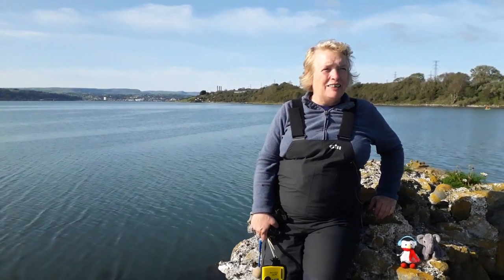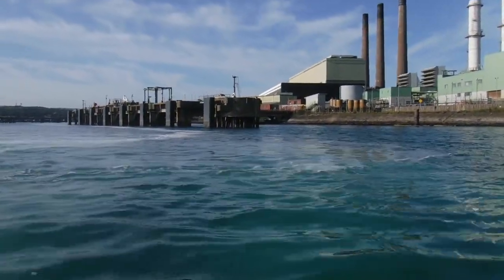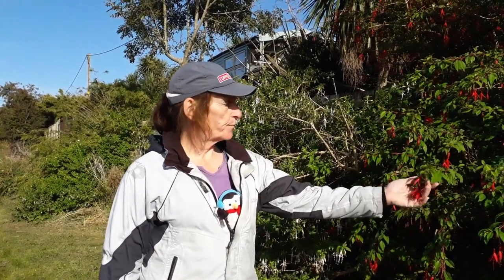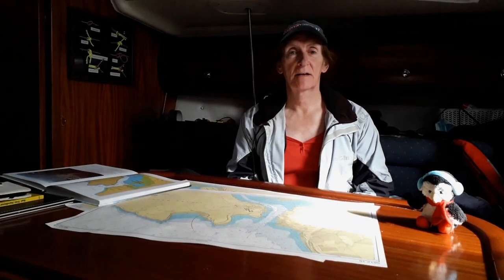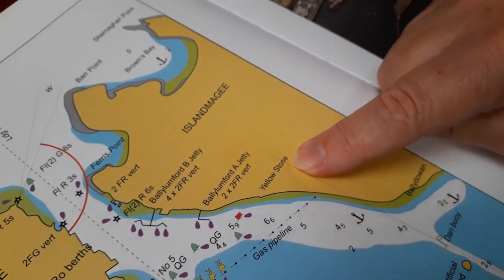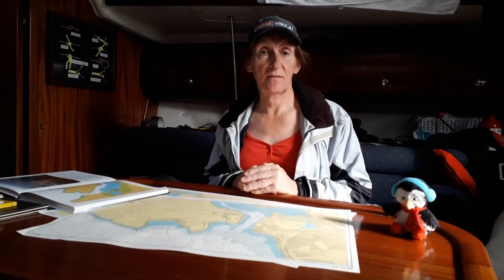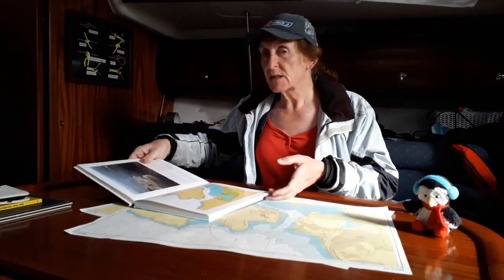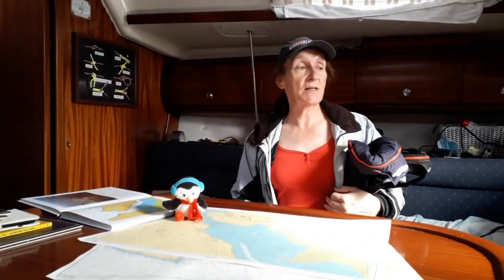Sailing Northern Ireland - Anchoring Larne Lough - Glenarm - Ep. 155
We explore the very under-rated Larne Lough whilst on a stop-over to Glenarm. It really is a lovely spot and well worth the visit.

Coffee Jar ---

About us

Follow us

Francis Preve - Classique
The 126ers - Bed and Breakfast
Esther Abrami - No.10 A new Beginning
Dan Lebowitz - Simon's Song